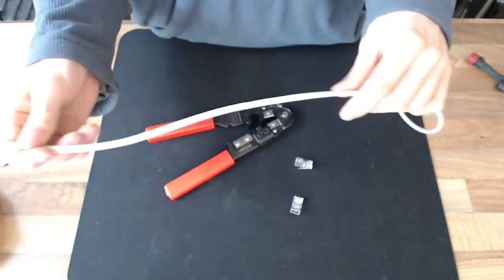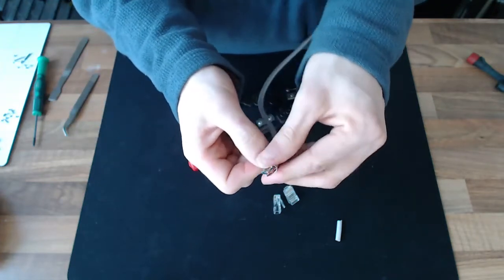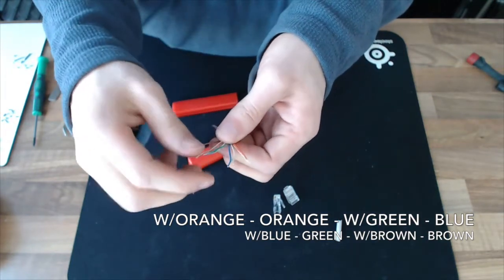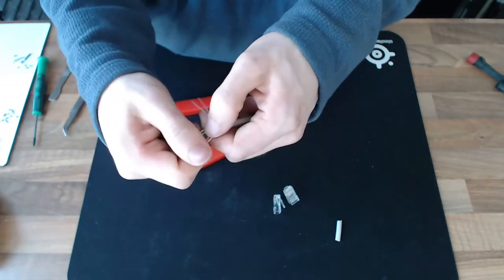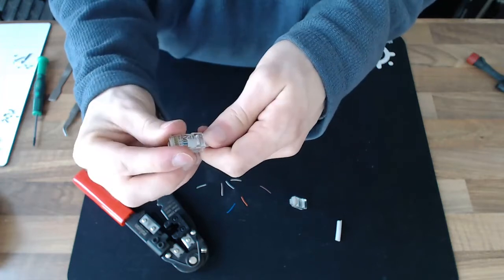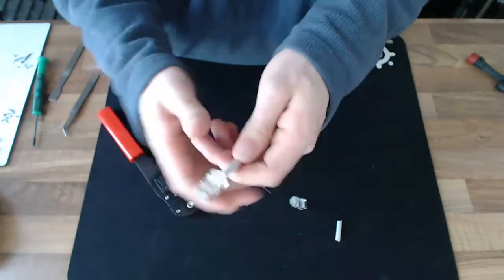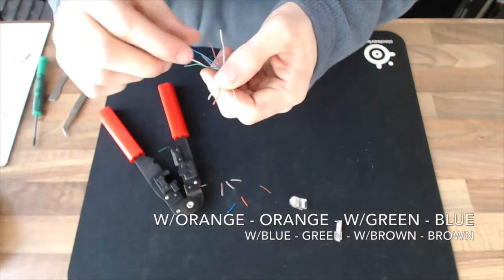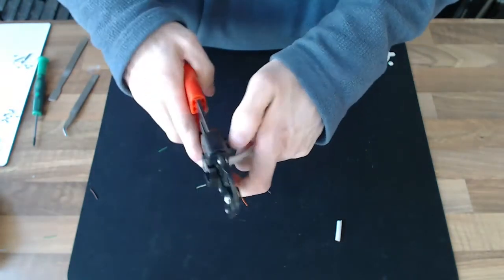How To Make an Ethernet Patch Lead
I make network cables on request for customers, and since the camera was already recording for another job, I thought I might as well share the knowledge.
The wire order is; W/ORANGE - ORANGE - W/GREEN - BLUE - W/BLUE - GREEN - W/BROWN - BROWN

Also, I mention that it doesn't really matter if the order is wrong, so long as it's the same at both ends - to elaborate on this, the reason why there's an order is due to the four twisted pairs in the cable.
Keeping certain wires twisted together reduces noise and interference from both external sources and the other wires. However, this isn't really going to affect a patch lead, it's more important on big-traffic cables and long-runs. But networking is all about standards, so best stick to them!